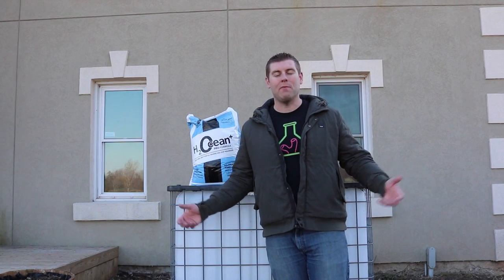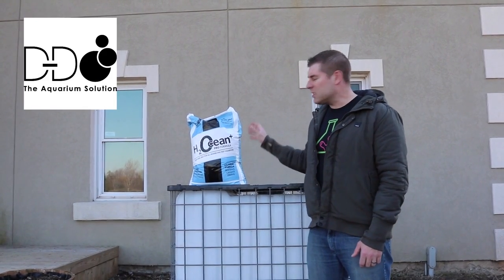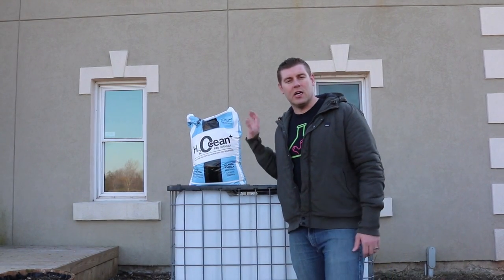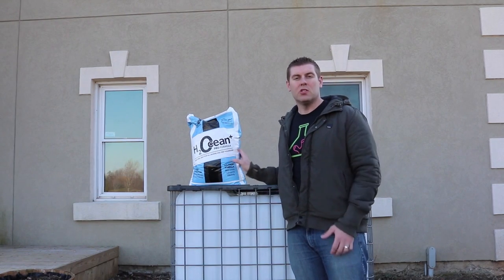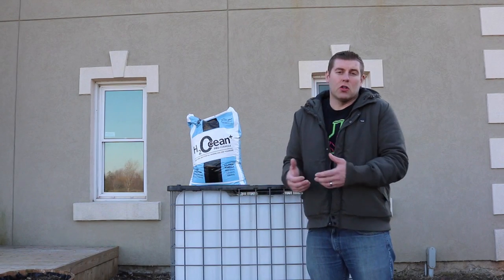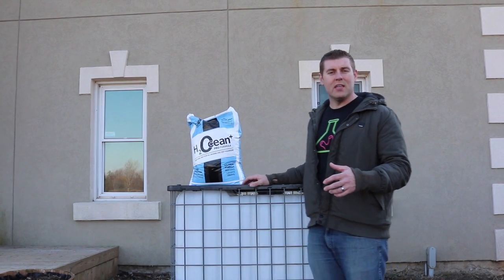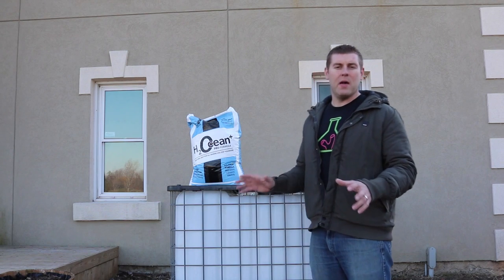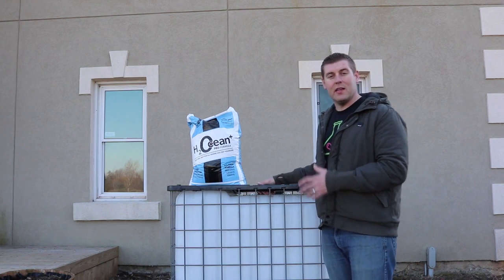D&D H2o ocean Salt Part 1 of 2 lets see the 250 gallon vat The lab part 15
In the episode of the lab e get to see where we will be mixing 250 gallons of D&D H2o salt mix.